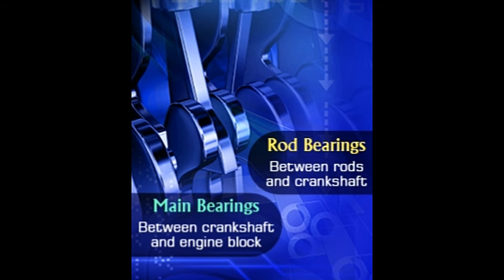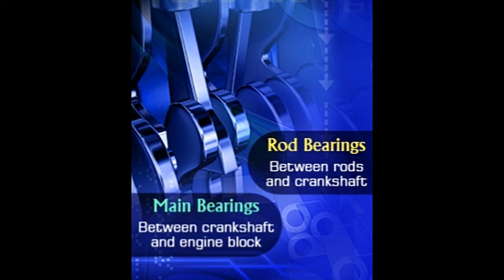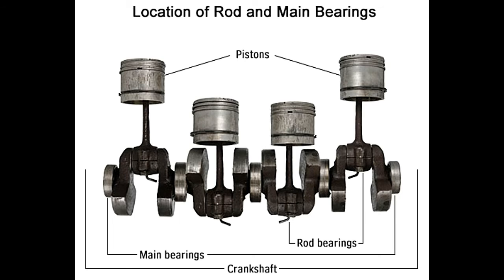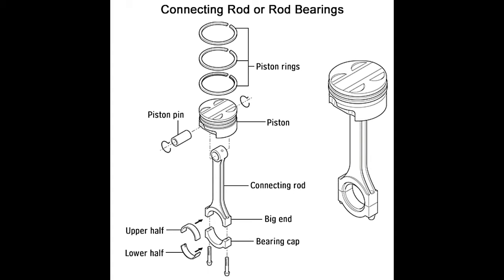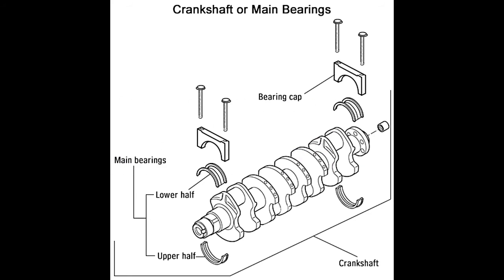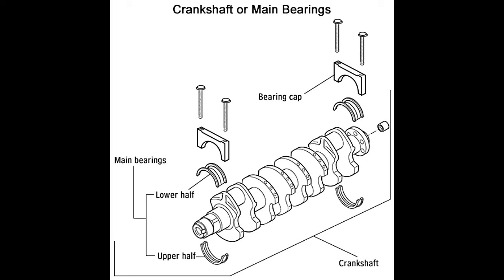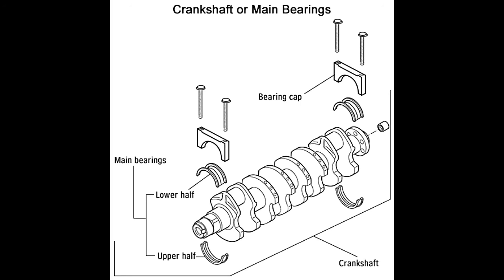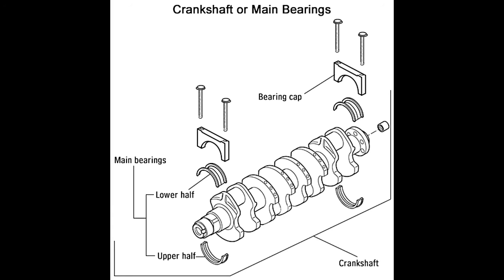Difference Between Main and Rod Bearings